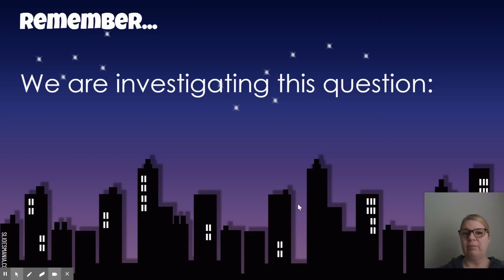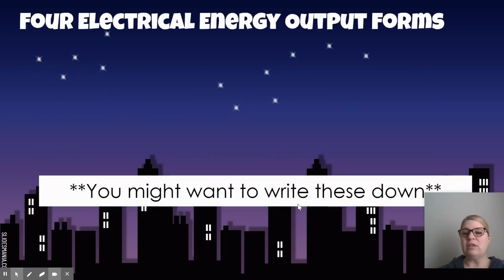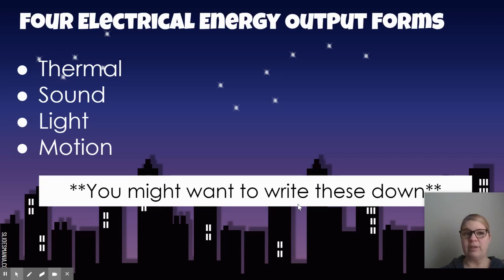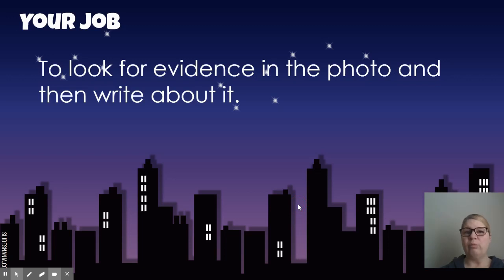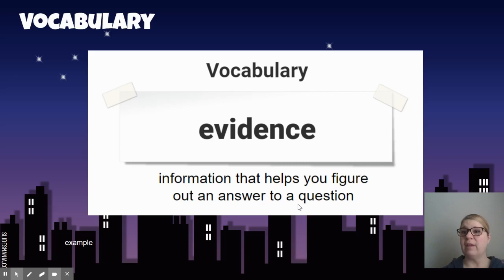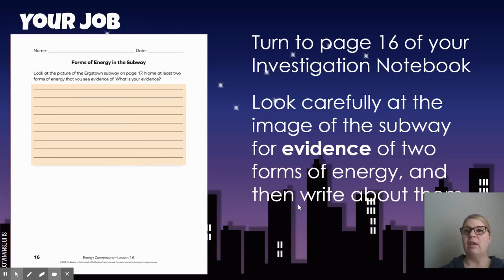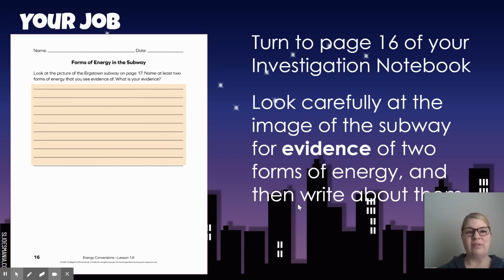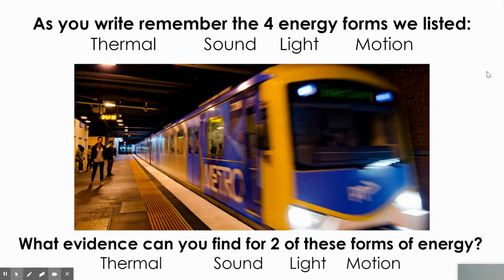1 6 Energy Conversions Activity 1 Forms of Energy